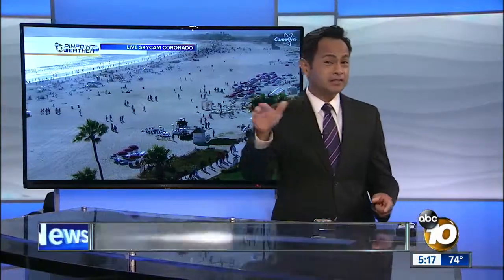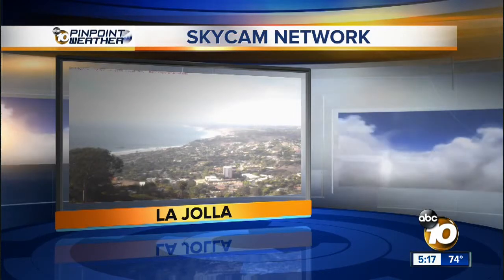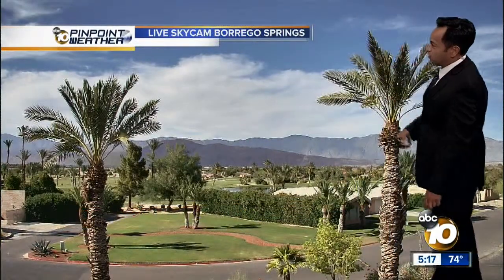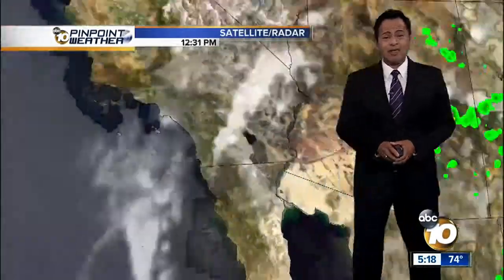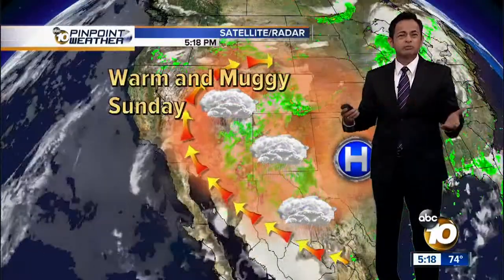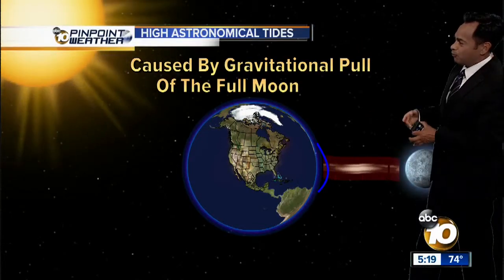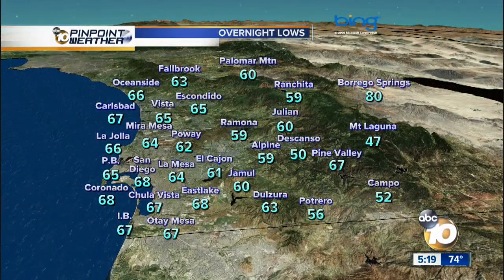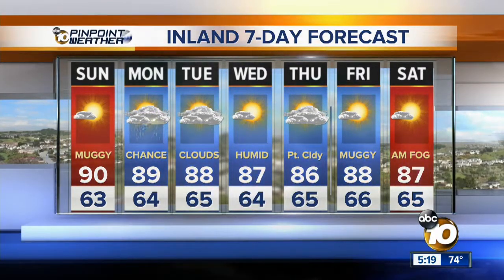Craig's Forecast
Warmer and Muggy Sunday